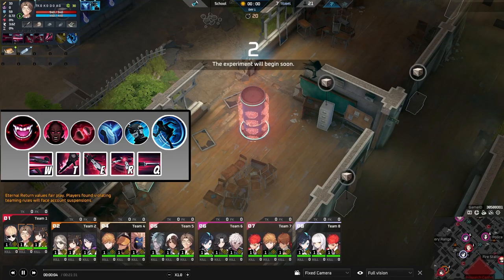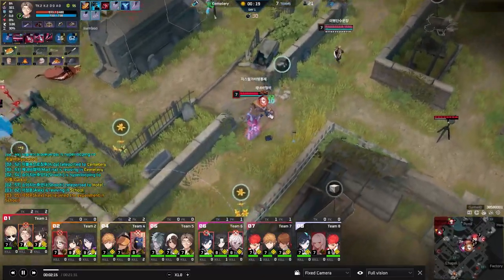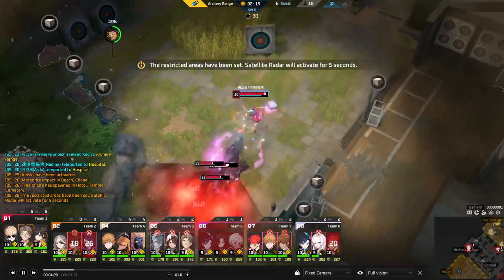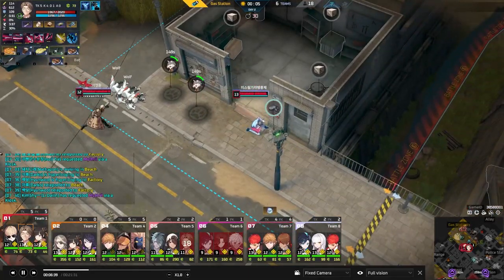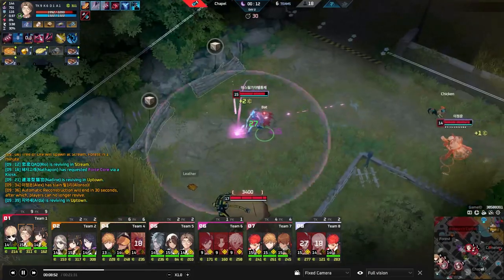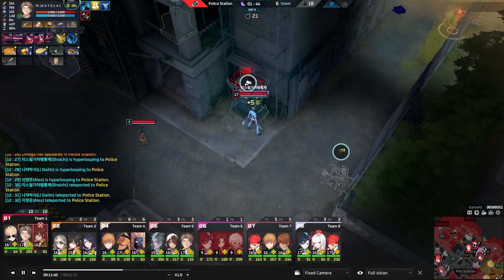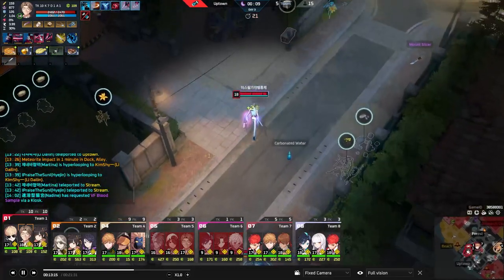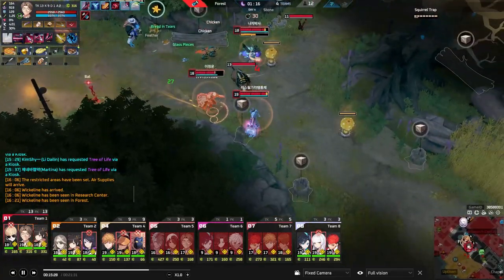Unstoppable APM | ETERNAL RETURN PRO GAMEPLAY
Today Ameer, and I review one of the top ranked Shoichi's in kr.